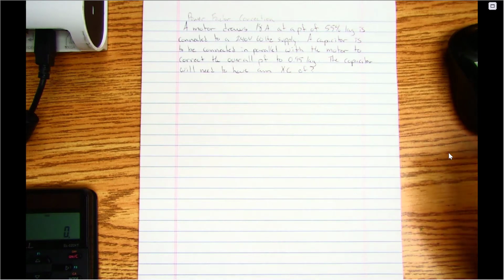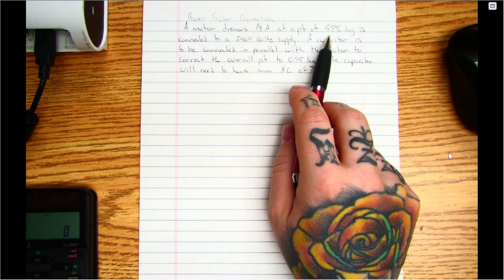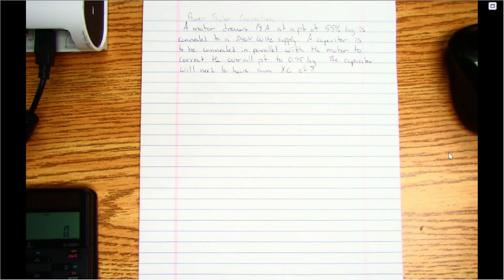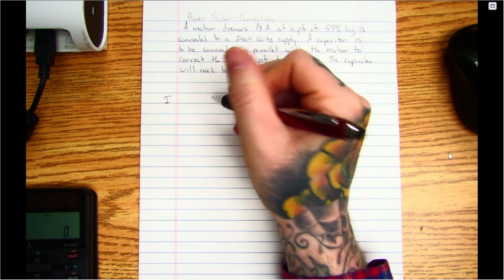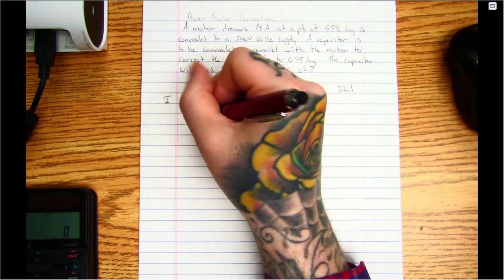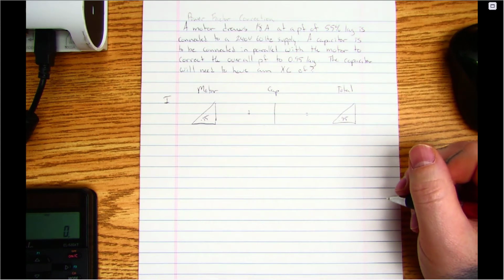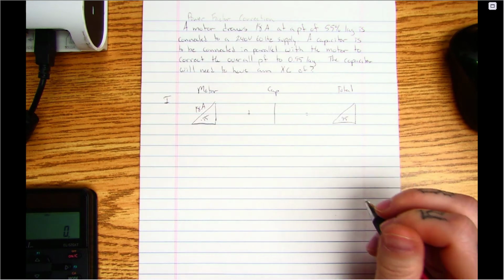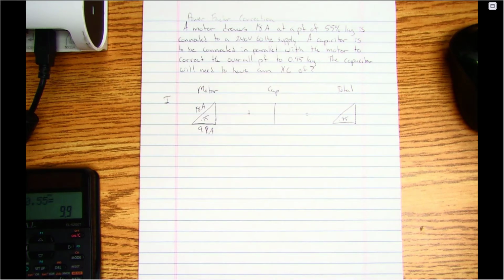Power Factor Correction